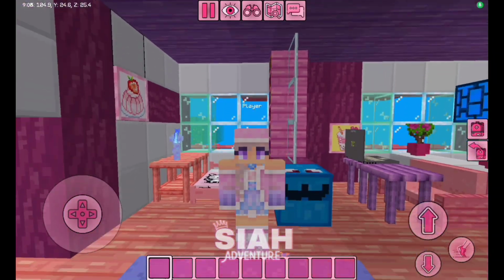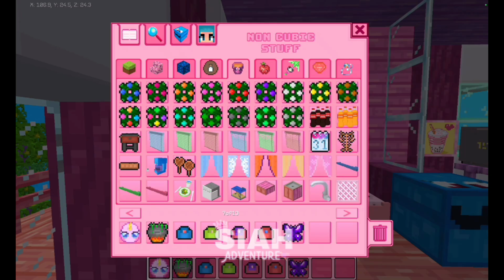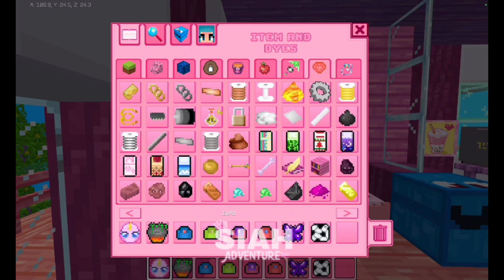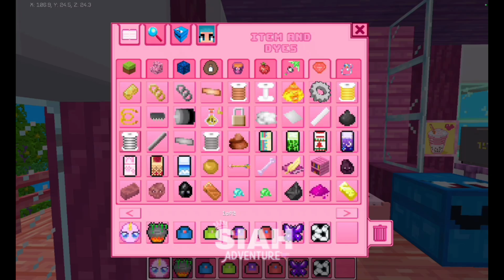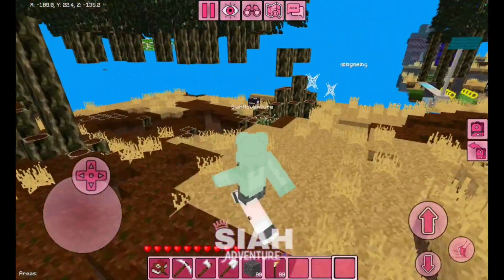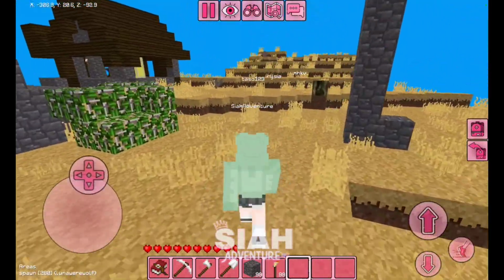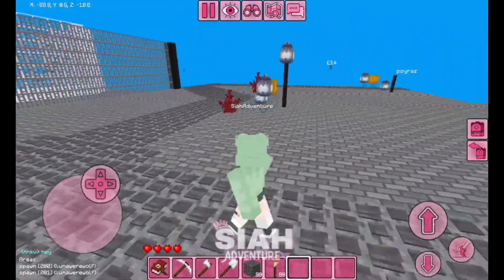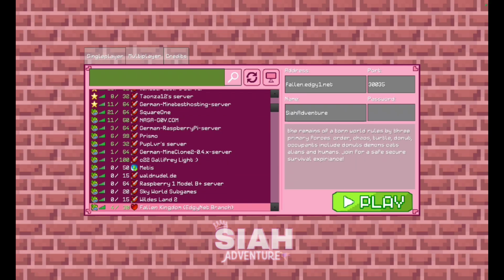Multiplayer in Kawaiicraft Updated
🌸✨ Welcome to the Cutest Update Ever in Kawaii World! ✨🌸
OMG kawaii lovers! 💕 The NEW Kawaii World Update is finally here — filled with adorable outfits, pastel builds, cute pets, and dreamy aesthetics! 🏠🐰🎀

Join me as we explore the magical new items, sparkly furniture, and super cute map features that will make your world extra aesthetic and cozy! 🌈🍓
💫 Let’s create the cutest kawaii house ever together! 💫